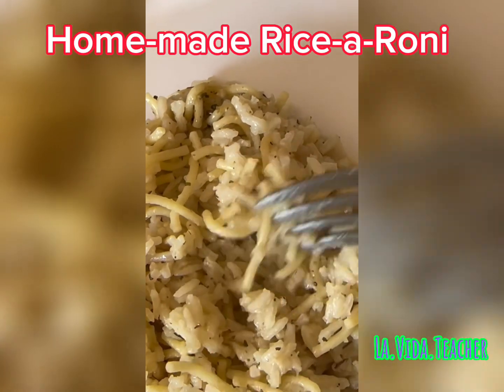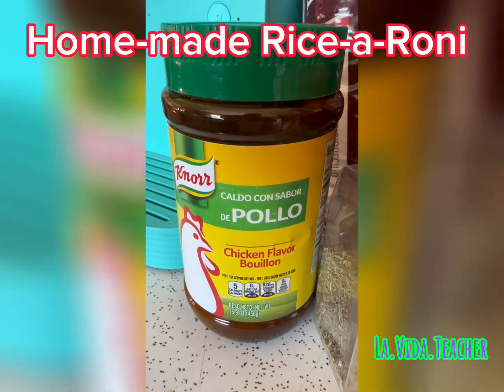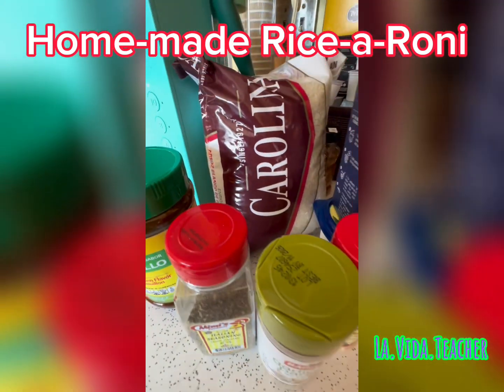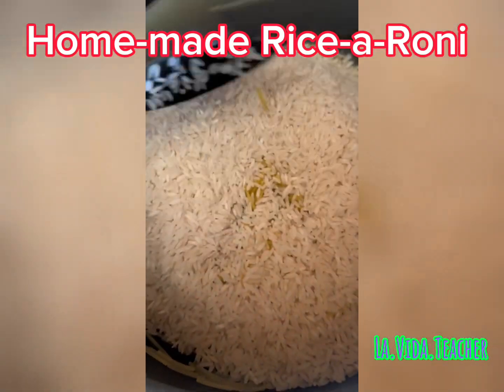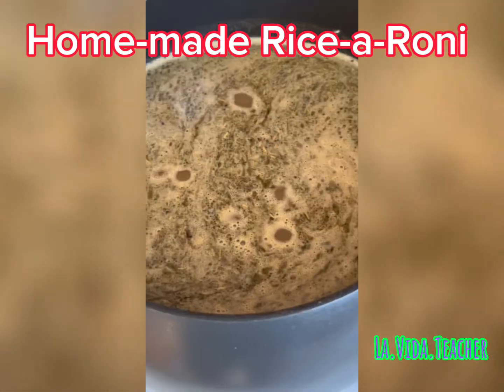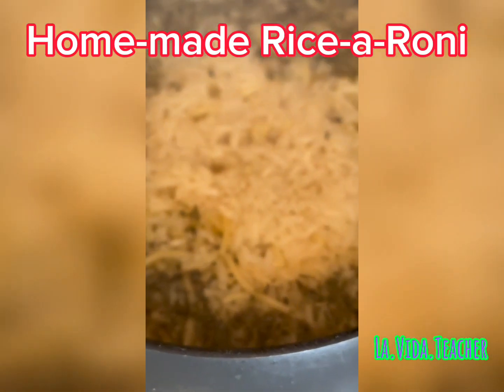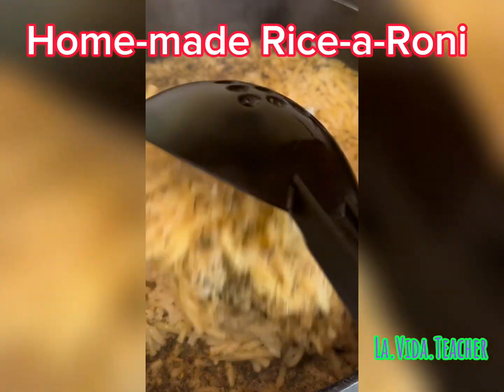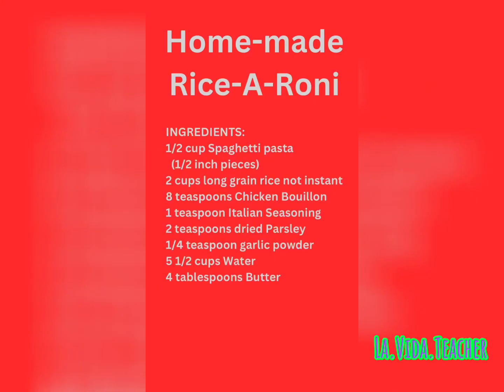Home-made Rice-a-Roni. This recipe is so easy to make with ingredients you already have at home.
Home-made Rice-a-Roni.
This recipe is so easy to make with ingredients you already have at home.